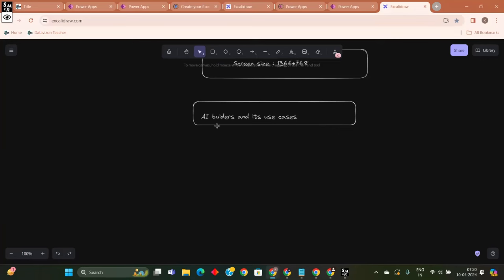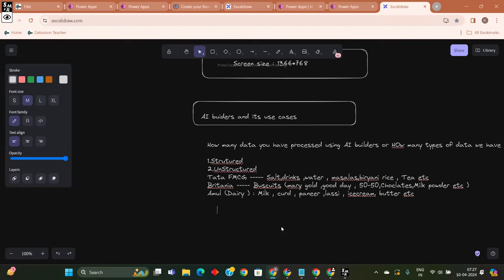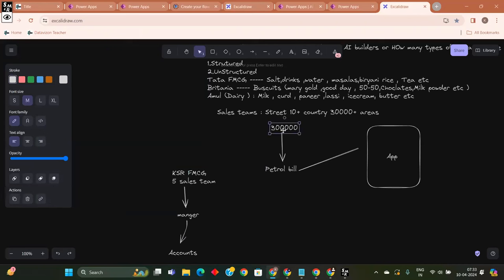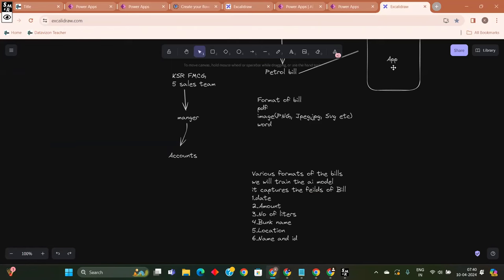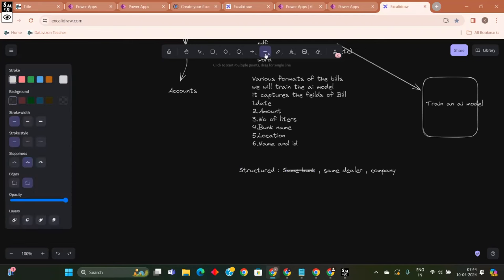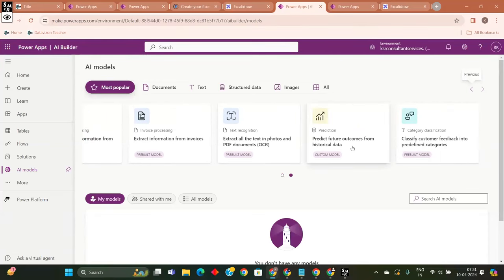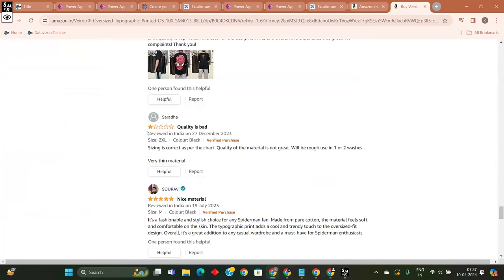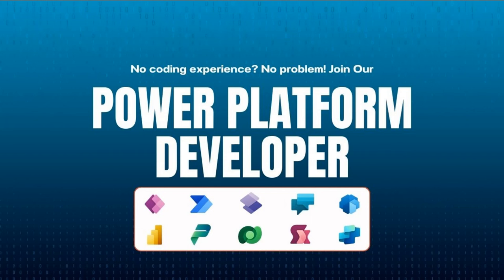Microsoft Power Platform Tutorial - Day 5 | Getting Started with AI Builder in Power Apps - FreeDemo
Enroll in our new batch every month. Kickstart Your Career with Our Power Platform Developer.

Power Platform Developer - Day 5 | Free Demo

Please join our Whatsapp group for regular updates and to attend next 4 sessions live.